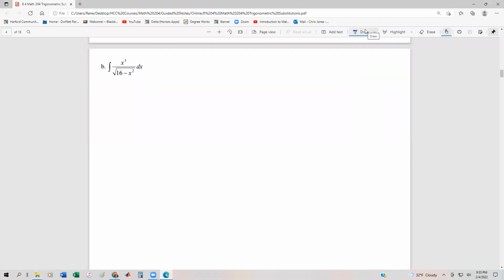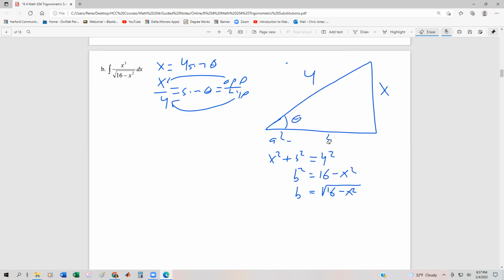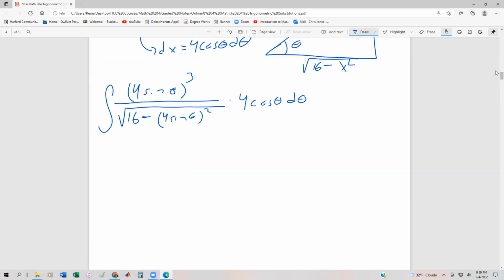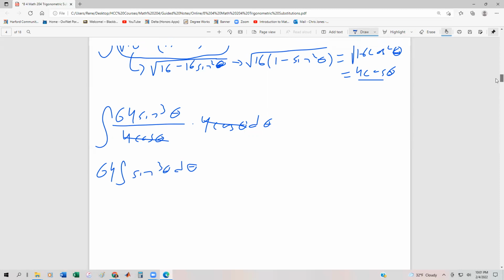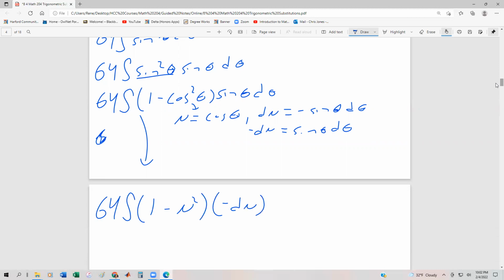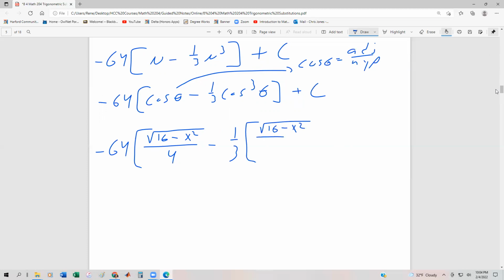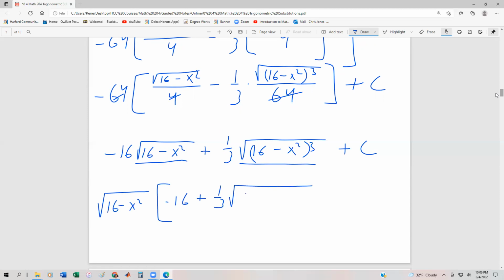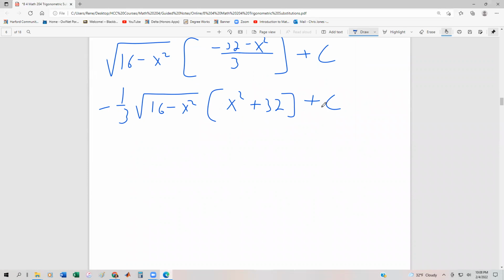8 4 2 Trigonometric Substitutions